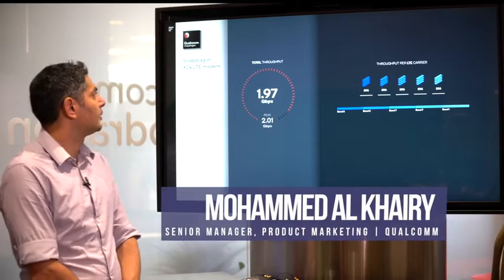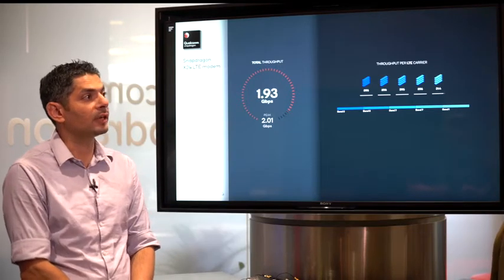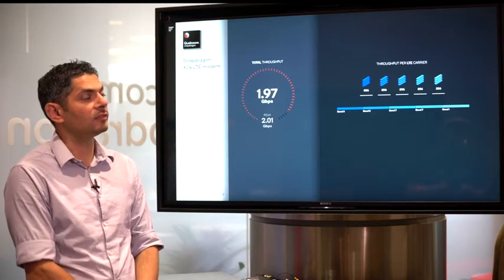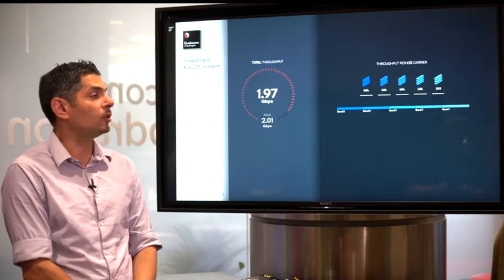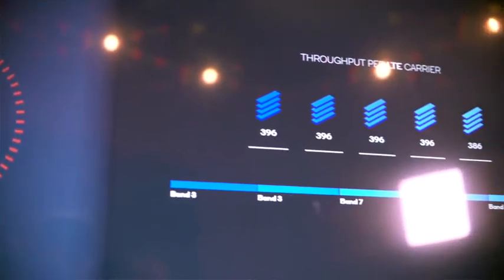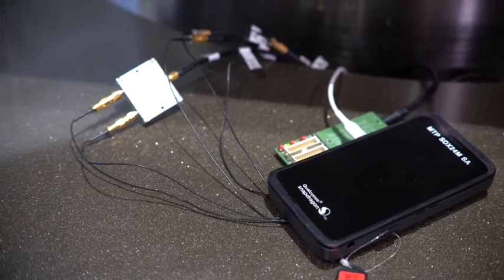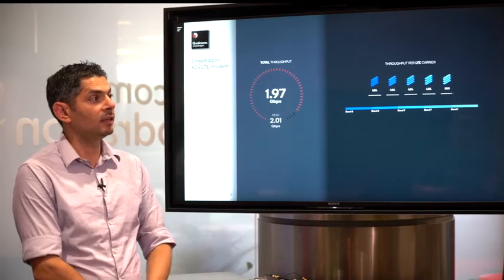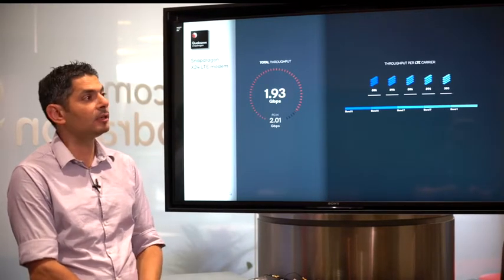The new Qualcomm Snapdragon X24 LTE modem hits 2 Gbps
Mohammed Al Khairy, Qualcomm’s senior product marketing manager, talks us through the new Snapdragon X24 LTE modem, and demonstrates its ability to support 2 Gigabit per second throughput.